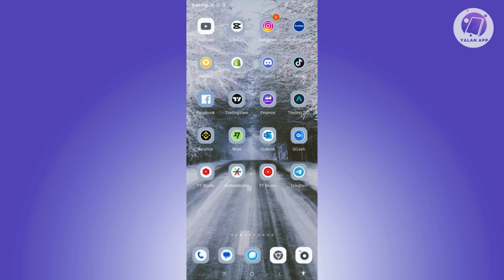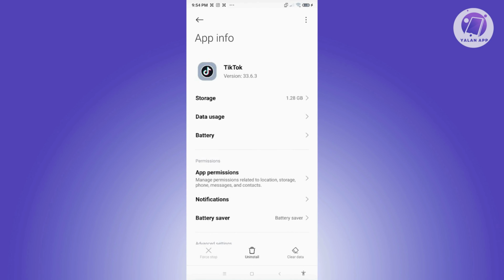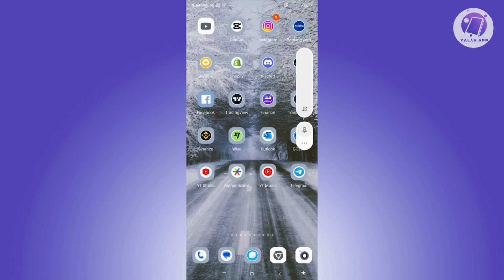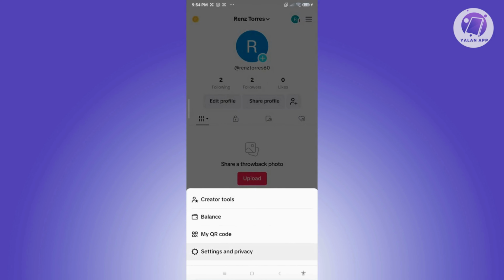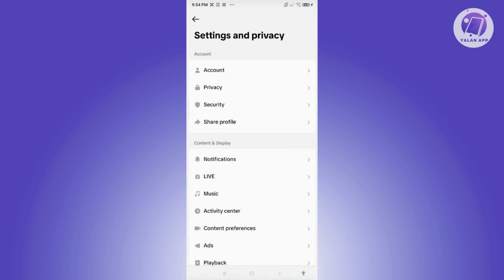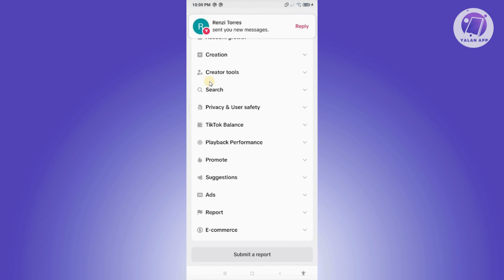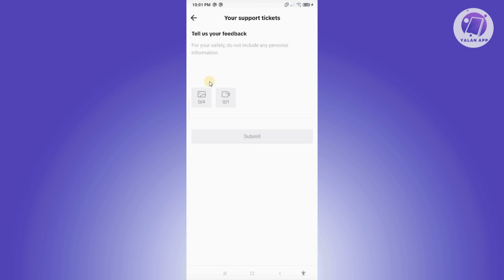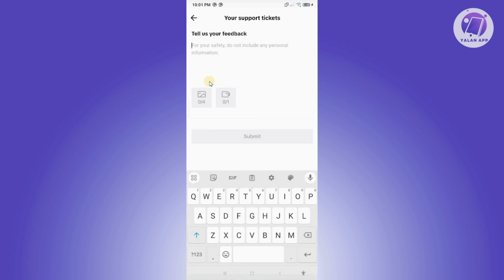How To Fix TikTok Live Option Not Showing After 1k Followers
If you're struggling to find the TikTok Live option even after reaching 1k followers, this video will be perfect for you! Learn the steps to troubleshoot and get back to going live.